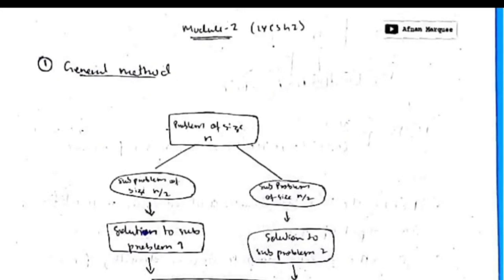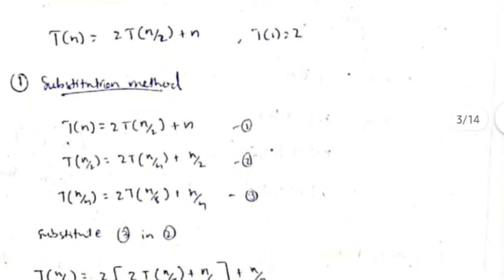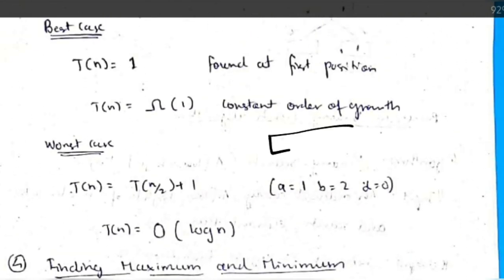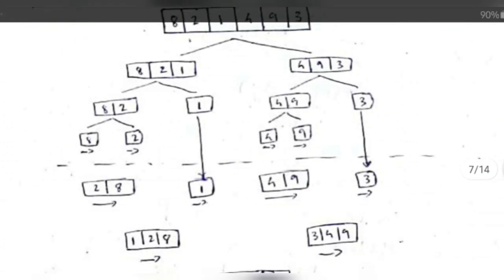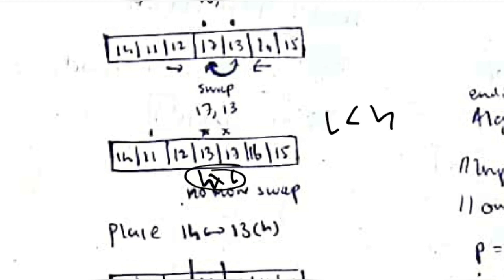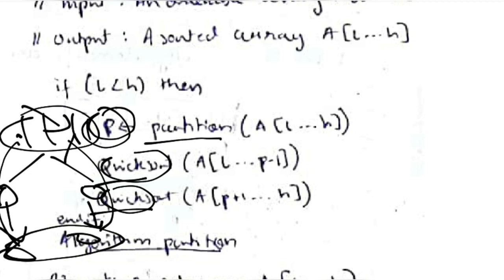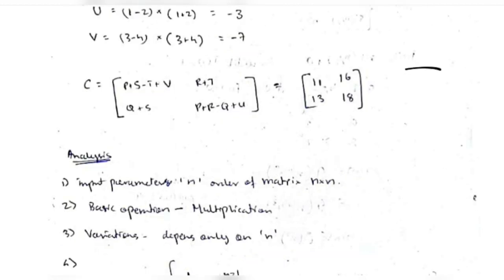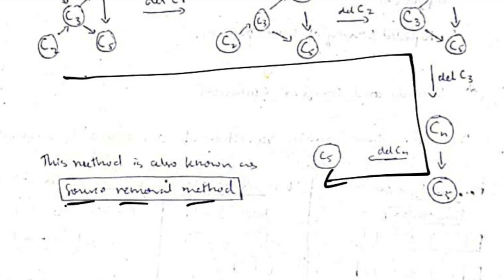18CS42 MODULE 2 DESIGN AND ANALYSIS OF ALGORITHMS (DAA) | VTU 4th SEM CSE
18CS42 - Design and Analysis of Algorithms
Module 2
TOPICS
0:00 General method
2:02 Recurrence equation for divide and conquer
3:04 Substitution method
3:47 Master's theorem
6:53 Solve using substitution and master's method
9:59 Binary search
15:21 Finding the maximum and minimum
20:00 Merge sort
25:36 Quick sort
38:15 Strassen's matrix multiplication
42:50 Advantages and disadvantages of divide and conquer
45:03 Decrease and conquer approach
46:48 Topological sort